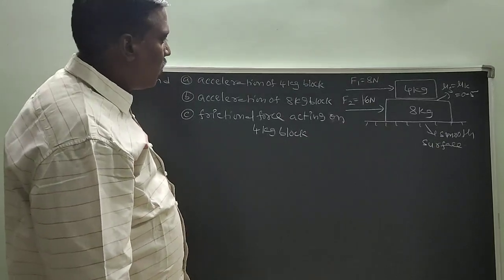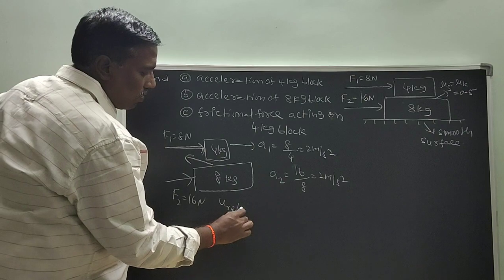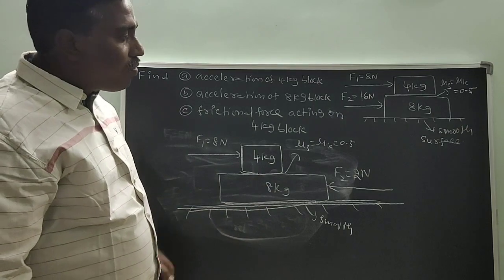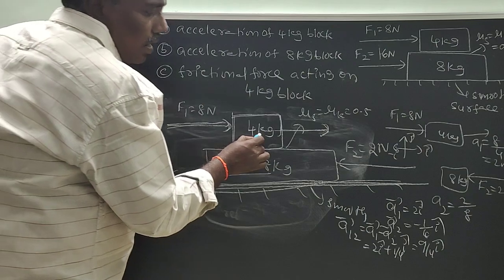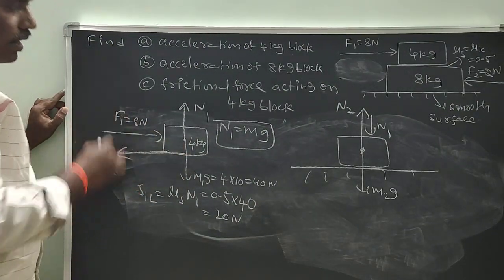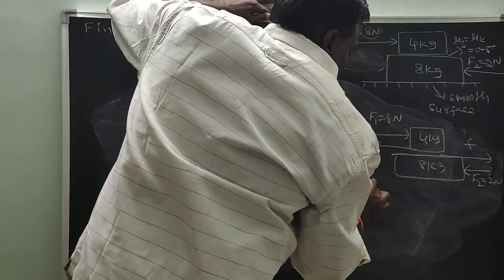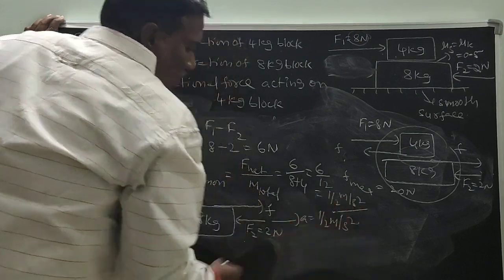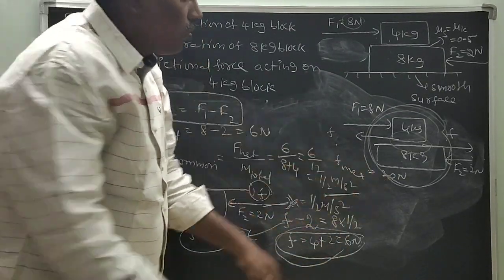Concepts of physics by PNR-block on block problem